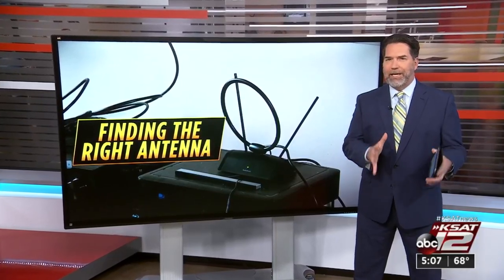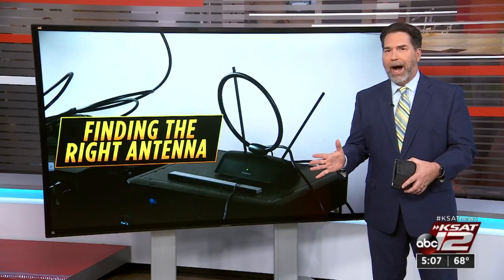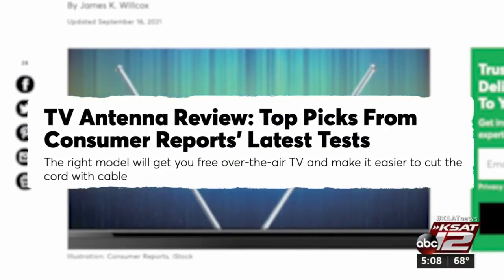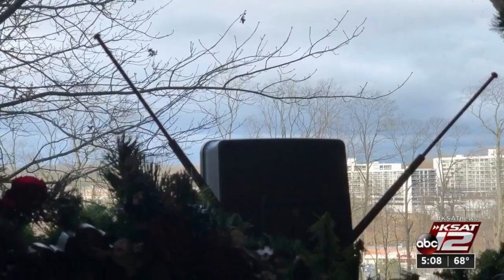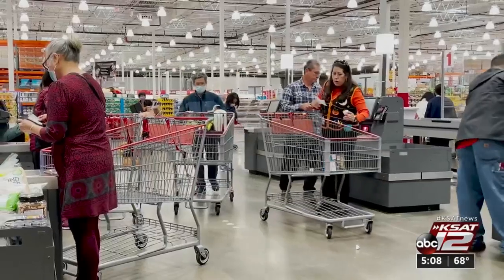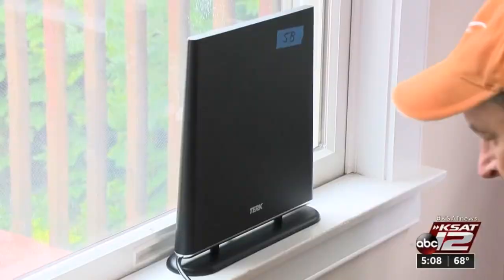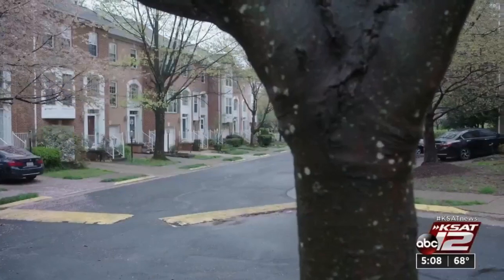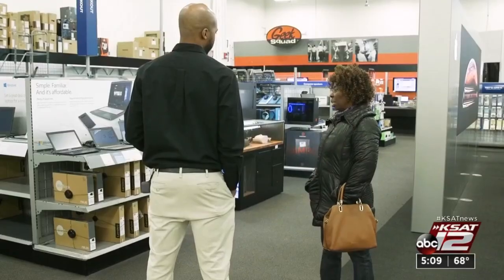Consumer Reports test TV antennas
With more and more people dropping cable to cut expenses, antennas are popular. But which should you buy? Consumer Reports put some to the test.